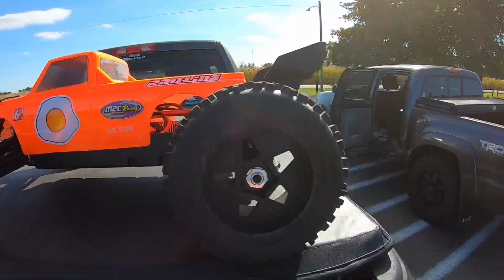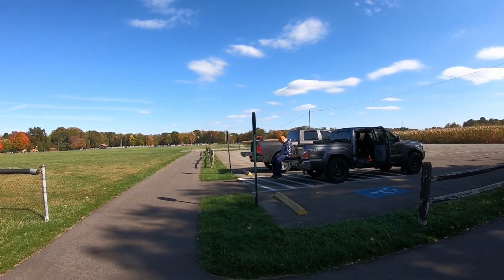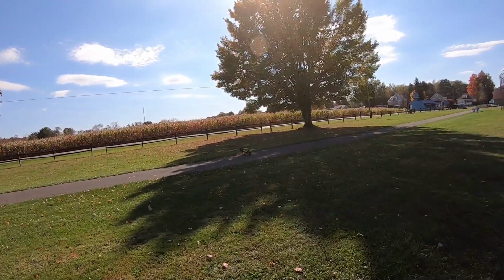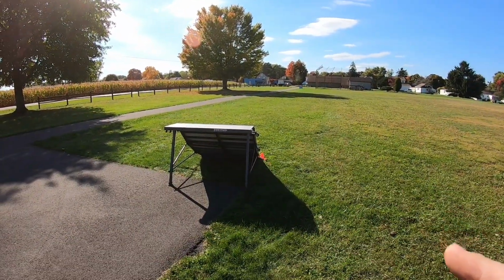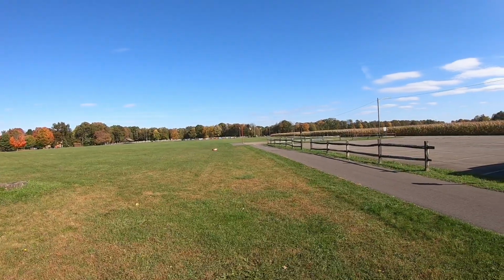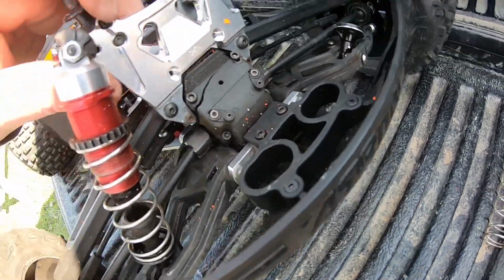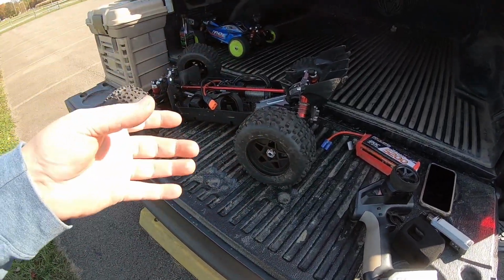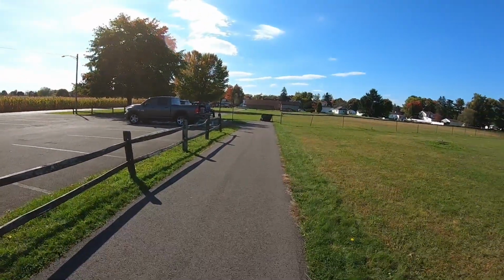Arrma Kraton XL bash day and things did not go well again.￼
This poor car has had a very rough start at life and today just added to it it’s repair time again. ￼

M2C racing link

Swag and stickers link

3DRC link